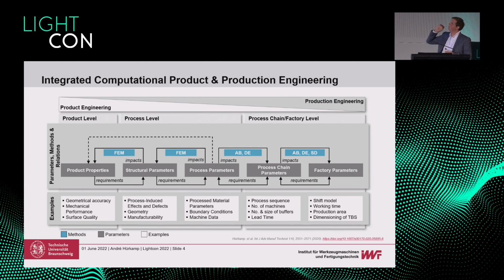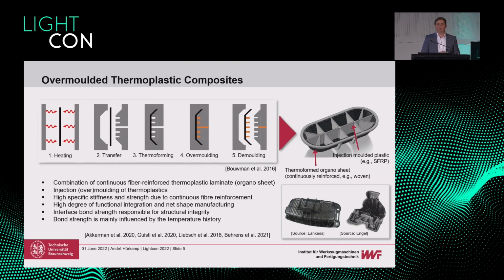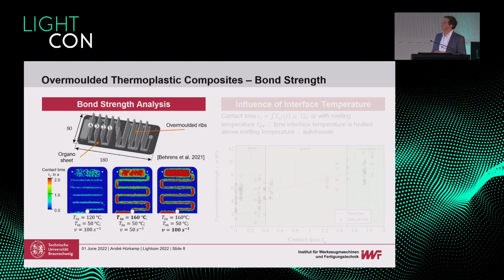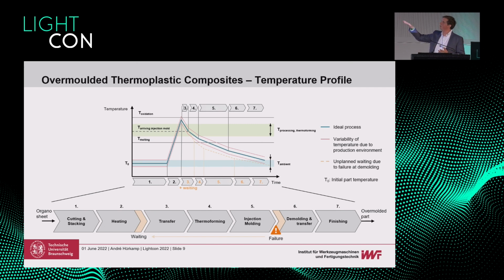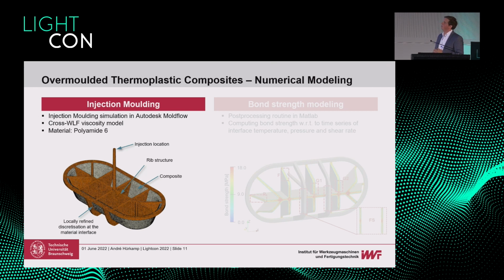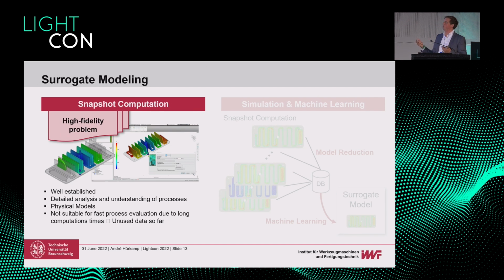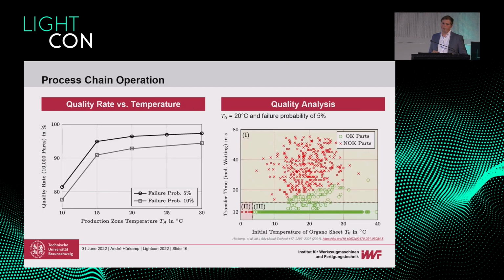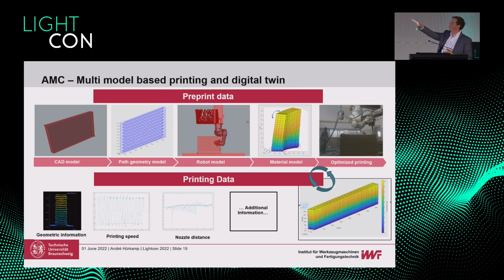An Integrated Computational Approach for a Sustainable Manufacturing | LightCon 2022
A special challenge of the development of new technologies for the manufacturing of lightweight structures lies in efficient and suitable simulation chains for the design and evaluation of manufacturing processes, process chains and the associated product properties. In this contribution an integrated computational product and production engineering (icPPE) approach for lightweight structures is presented. It couples different simulation models along the product development process and thus provides a holistic view of the product development process in order to consider technological, economical and ecological effects. The talk provides general ideas and concepts for continuously linking simulation methods along process chains in order to evaluate different scenarios with regard to robustness, quality and environmental impact, which can hardly be evaluated experimentally. The concept is illustrated with use cases from automobile production and construction.

Lecture: André Hürkamp, Head of Hybrid Lightweight Structures, Technische Universität Braunschweig